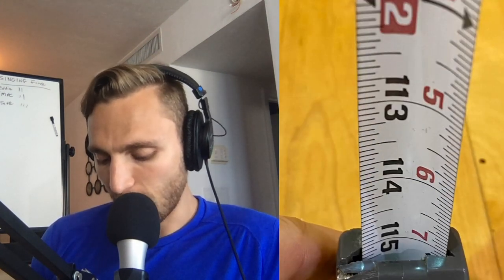How to Dunk Off One foot - Jumping Technique 5'10" Dunker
Dunk Session Breakdown! GET UP!!

🏀📓Dunk/Jump Programs!